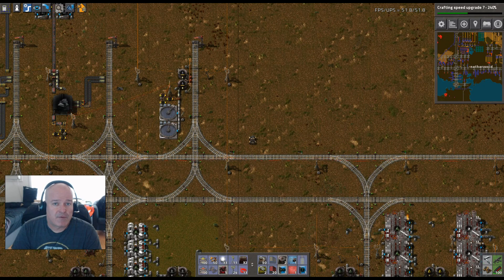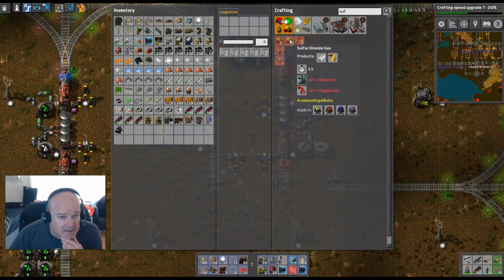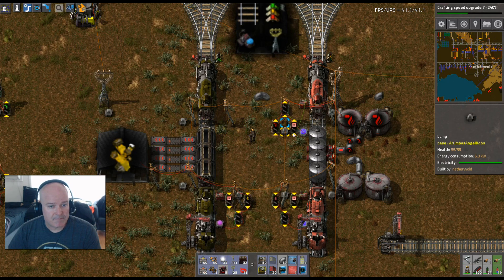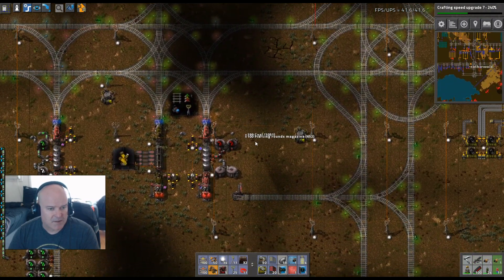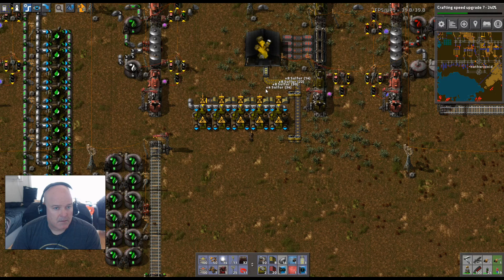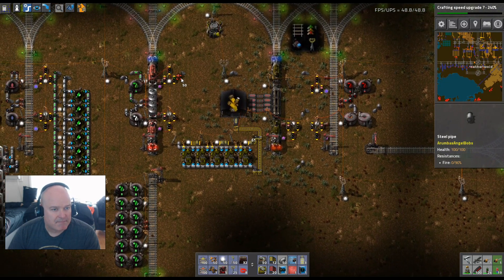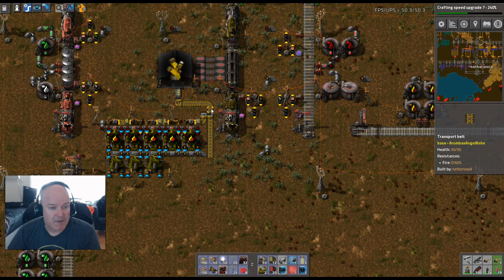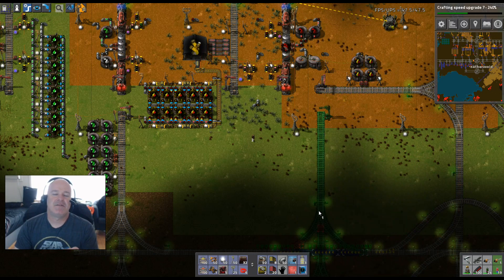Factorio Modded 0.14 - Lets Play - S2 E229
Welcome to Season 2 of Factorio 0.14, modded!

Factorio is a really fun automation builder akin to technically modded Minecraft. If you like building automated systems from resources pulled from the environment you'll love this game.